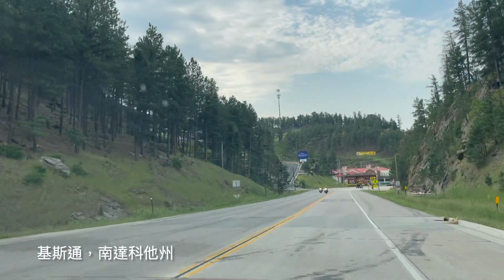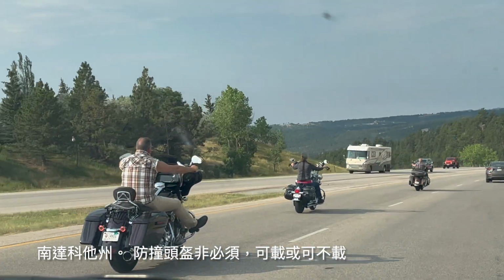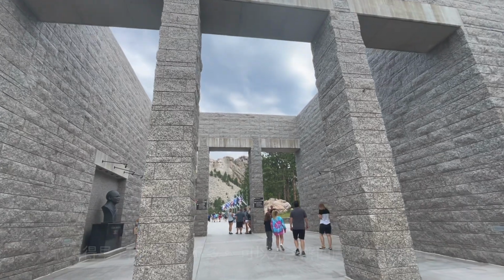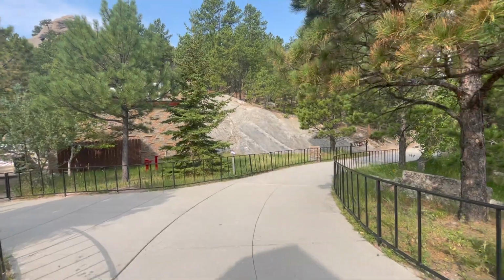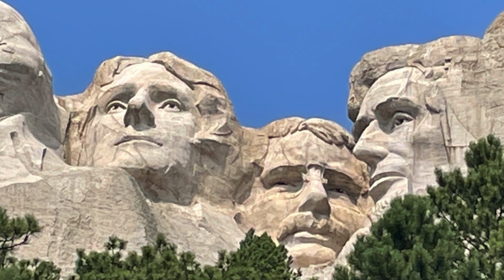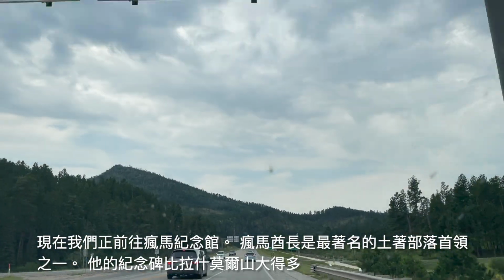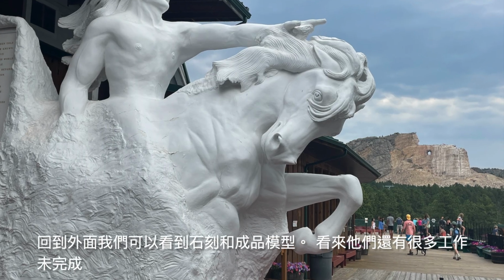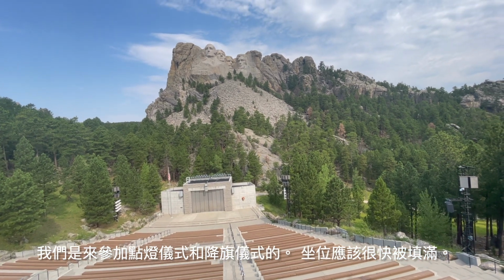E53 USA South Dakota - American Heros 美國南達科他州 - 總統山，瘋馬山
American Heroes. Mount Rushmore and the Crazy Horse Memorial. Classic South Dakota.